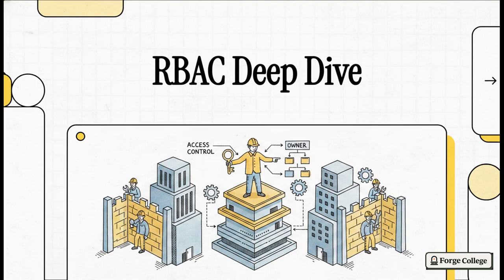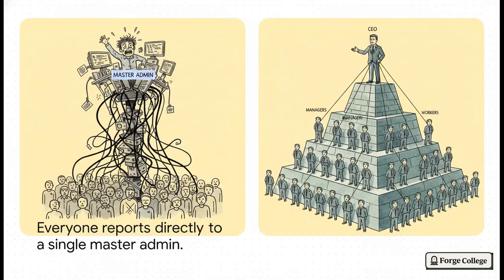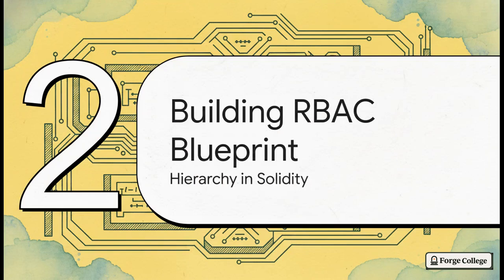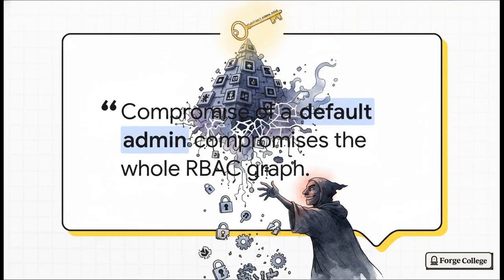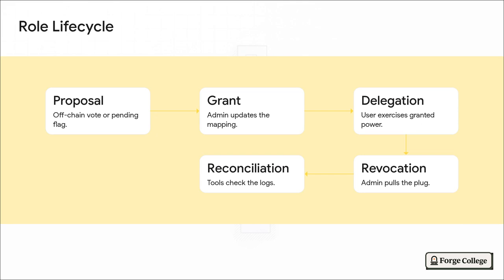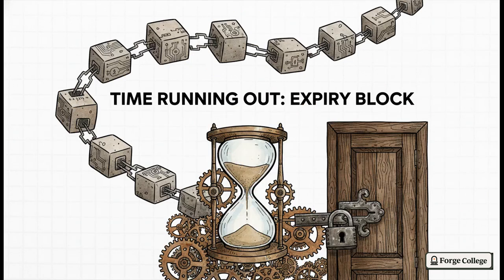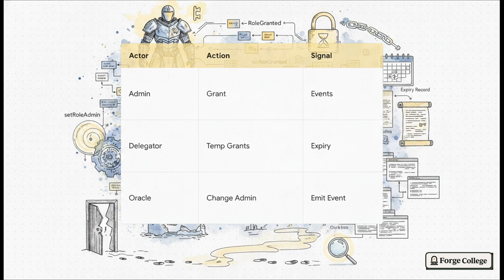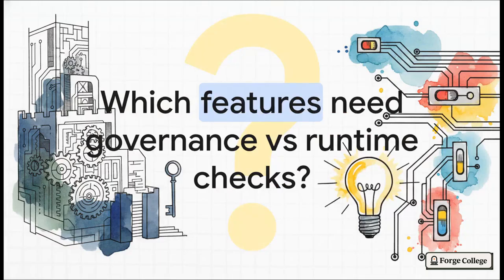Role-based Access Control: Deep Dive — Forge College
Who should be allowed to act on a smart contract, and how do you model those relationships safely? Role-based access control (RBAC) is a foundational authorization pattern for smart contract security, and small design choices around roles, hierarchies, and workflows have large operational and forensic consequences.

In this lesson you will study practical RBAC design for smart contracts: the difference between flat and hierarchical role models and why that changes who can grant or revoke permissions; a concrete role assignment workflow that shows how roles are proposed, granted, recorded on-chain, and revoked with the minimal events needed for auditability; and how to implement and reason about an administrative role pattern in Solidity that controls subordinate roles. You will also design a time-limited delegation pattern, trace enforcement checks line-by-line, and weigh the trade-offs between expressiveness and simplicity when adding delegation features.

This lesson is intermediate-level and aimed at developers and security engineers with basic Solidity experience who already understand the distinction between authentication and authorization and are familiar with mappings and events.

- Hierarchical versus flat role models and how they change grant/revoke authority
- Role assignment workflow: propose, grant, record, revoke and required events for audits
- Solidity pattern: administrative role managing subordinate roles and key enforcement lines
- Time-limited delegation patterns and their security/operational trade-offs
- Auditability: minimal storage and event choices to make role changes forensically useful
- Practical trade-offs: least privilege, emergency remediation, and simplicity versus expressiveness

Ready to deepen your smart contract access control skills?